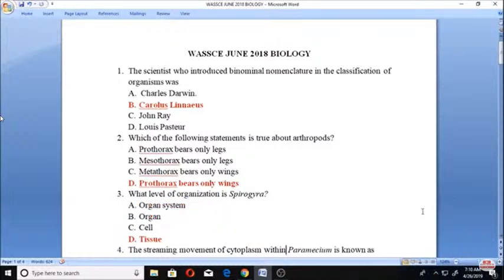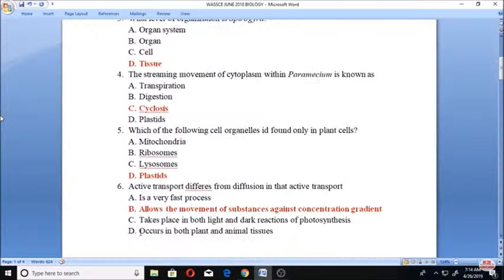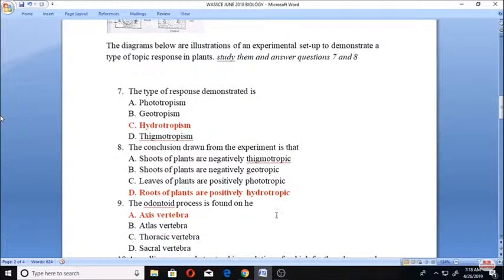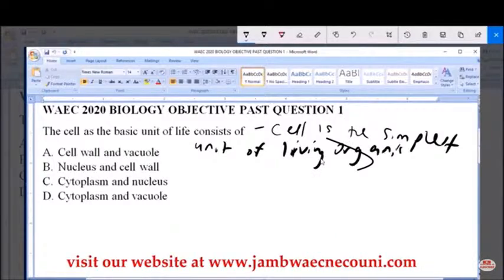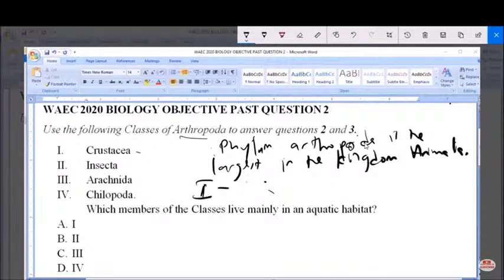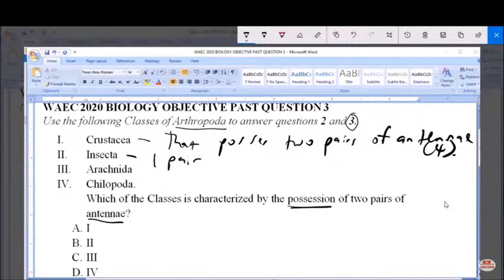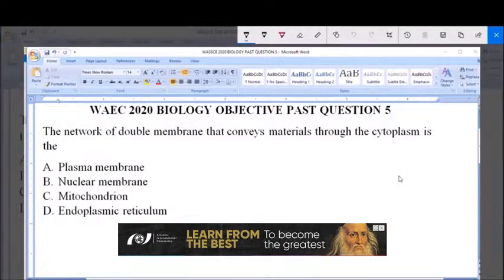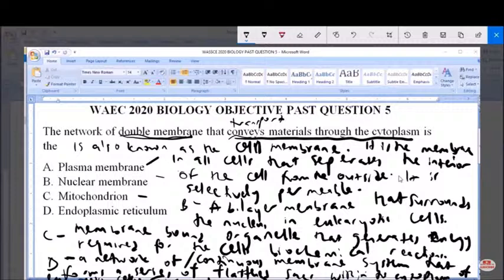Biology JAMB and WAEC Lesson 2022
get 300+ in jamb and 9A1s